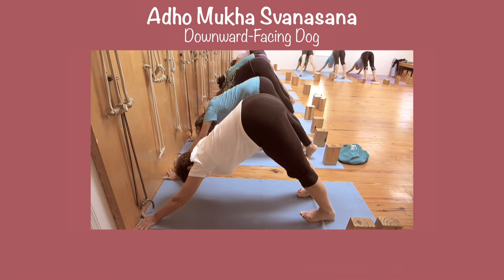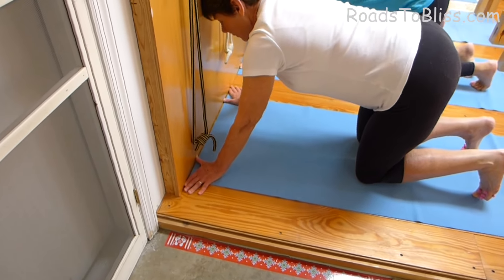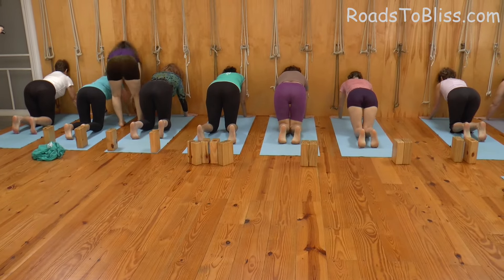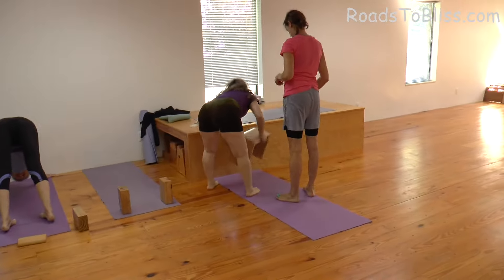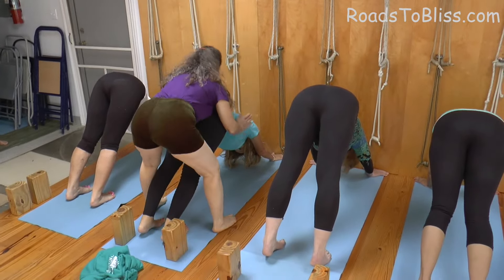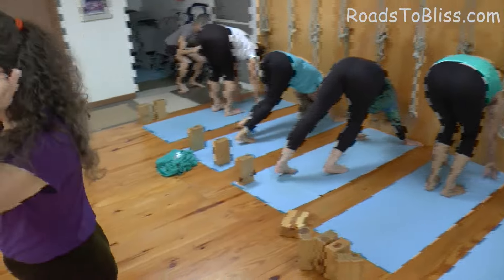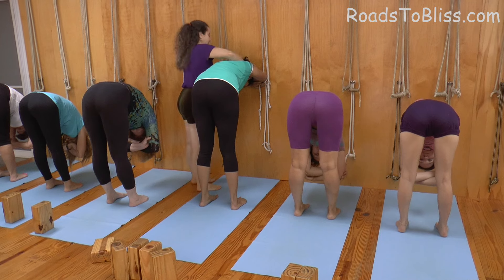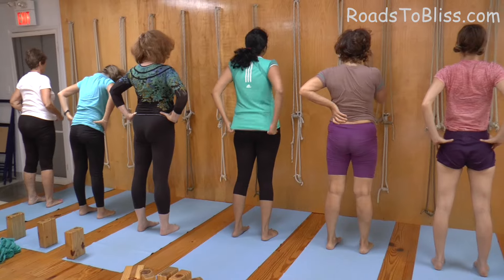Adho Mukha Svanasana with Lois Steinberg, Certified Iyengar Yoga Teacher Advanced 2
Downward Facing Dog/Adho Mukha Svanasana visit Lois' website to learn about her work, books and workshops